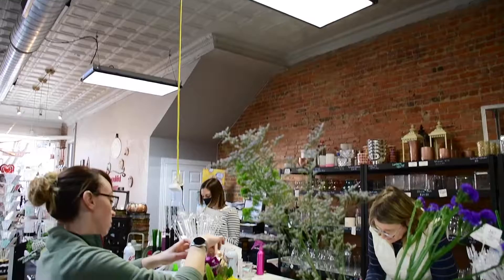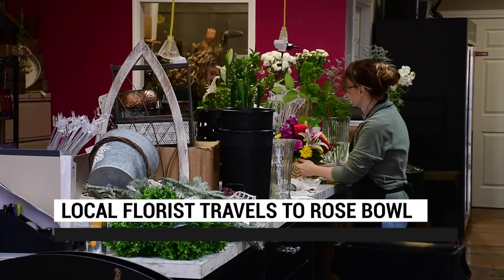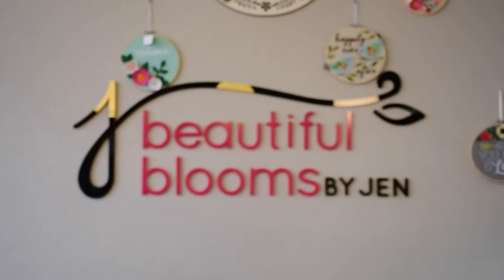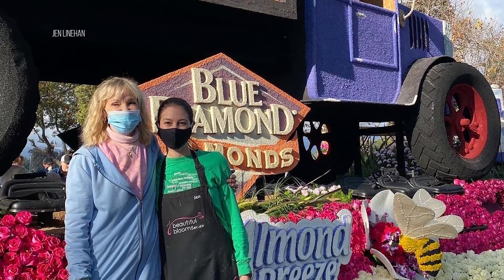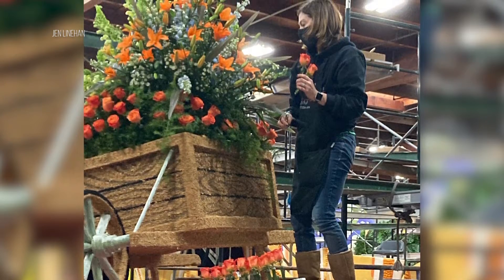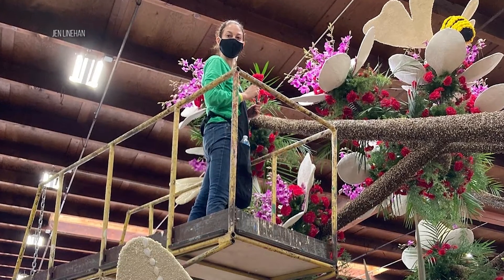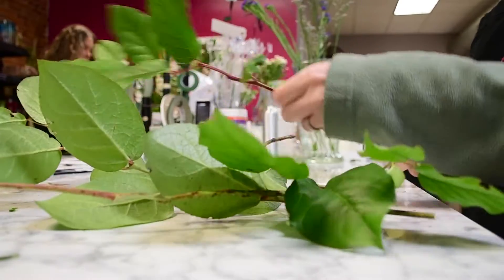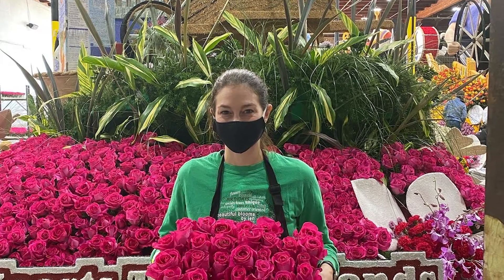Local Florist Takes Her Talents to the Rose Bowl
Jen Linehan of "Beautiful Blooms by Jen" took her talents to the recent Rose Bowl game! Not to play of course, but to help decorate floats for the game's parade. The experience gave the florist new ideas for her shop.